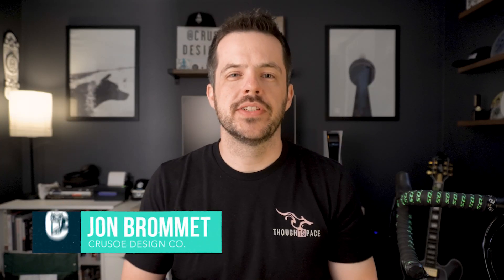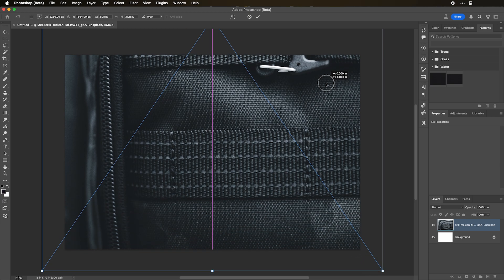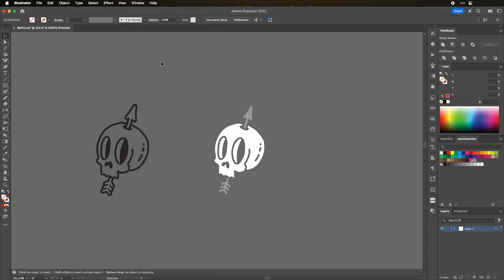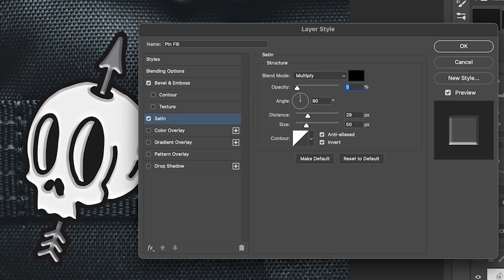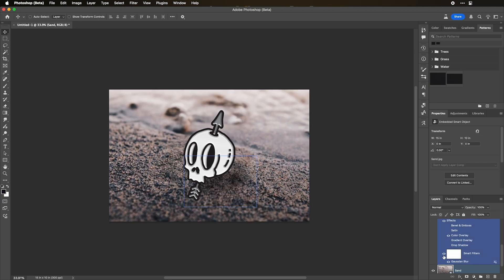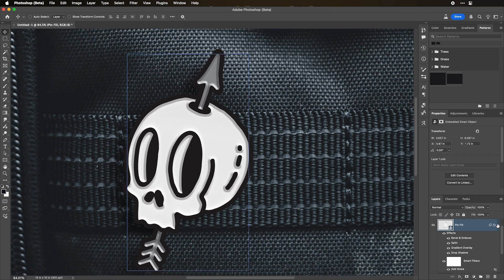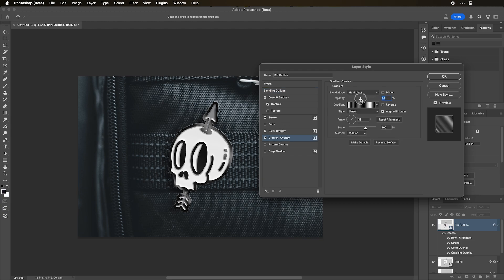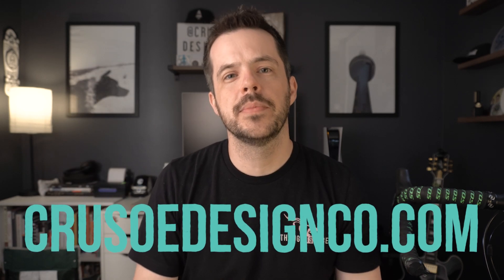Design Realistic Enamel Pin Mockups with Smart Objects in Photoshop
Want to create cool, professional enamel pin mockups without the hassle of photographing real pins? In this tutorial, I’ll walk you through my easy and effective process for making photo-realistic soft enamel pin mockups using smart objects in Adobe Photoshop.

This is the same technique I use to showcase my own pins and client designs. You’ll learn how to use layer styles, textures, and smart objects to quickly swap out your design while keeping the 3D effect totally intact.

Perfect for designers selling pins, presenting to clients, or just looking to add a touch of realism to their digital portfolio.

This class also ties into my full Pen Tool Masterclass, where students create a pin design as part of their class project — making this mockup the perfect final step. That class has been a huge success on Skillshare and is a must see to master the Pen Tool!

What You’ll Learn:
• Setting up your mockup file from scratch
• Creating realistic soft enamel textures and shadows
• Using smart objects for easy design swapping
• Tips for making your mockup look as real as possible

Class Runtime: Approximately 19 Minutes

You can also purchase my Enamel Pin Mockup that comes loaded with different pin styles, metal options, photo filters, and amazing photography by @ShierDesigns on multiple platforms.

As well as teaching classes on Skillshare.com, I also sell them individually!

Follow Me Online:
Find me on all major social media platforms — Instagram, YouTube, TikTok & more — @CrusoeDesignCo
for links, merch, and more.

About This Channel:
This channel is where I share design tutorials, class trailers, and creative tips for Adobe Illustrator, Procreate, branding, logo design, and more.